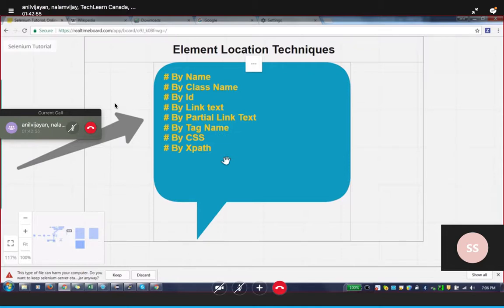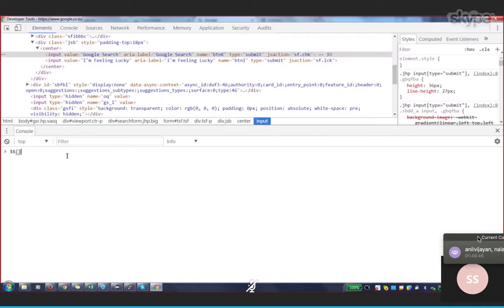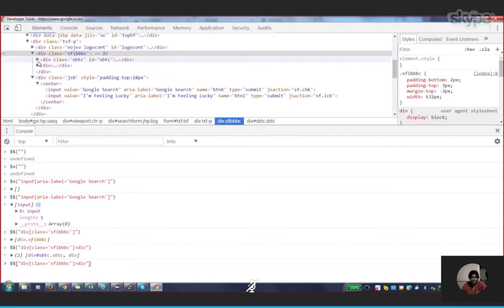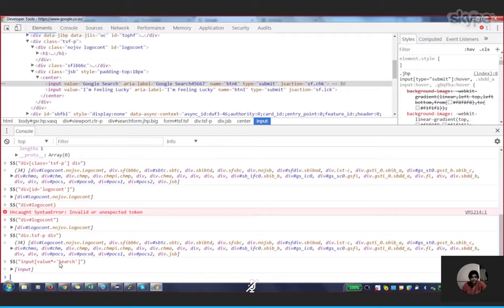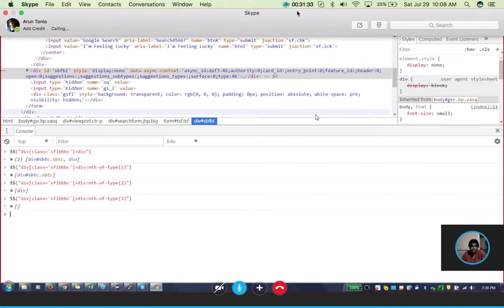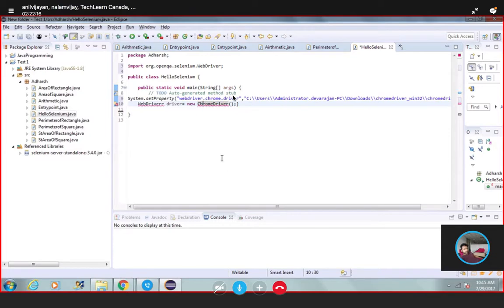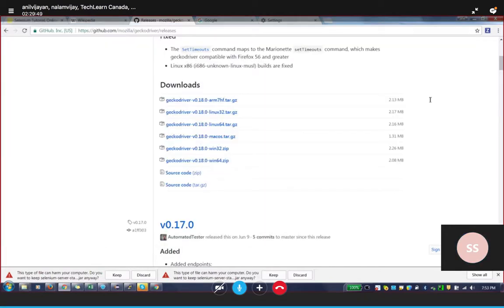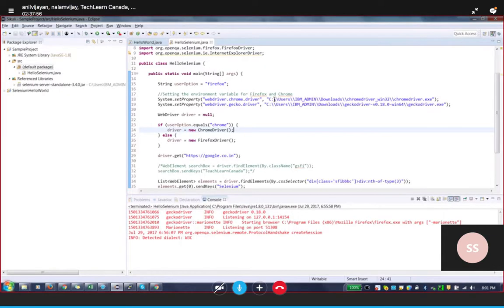Basics of Selenium-3